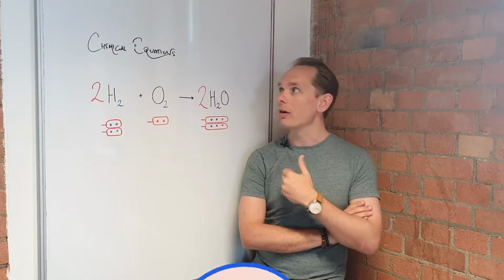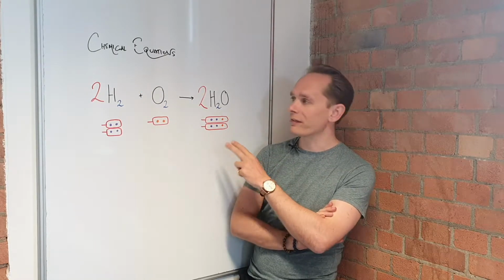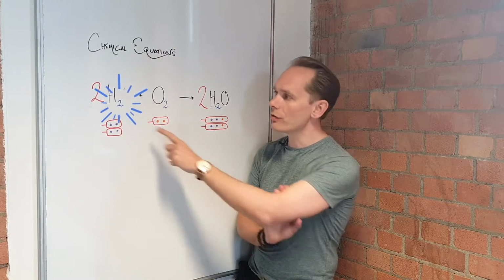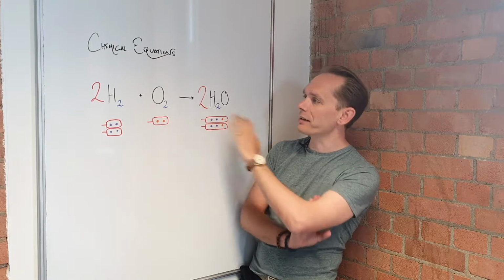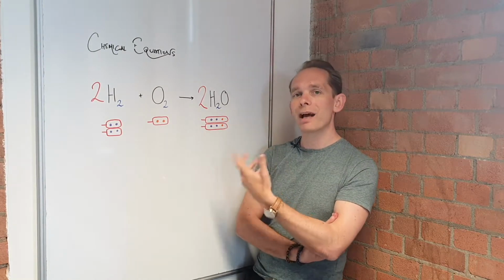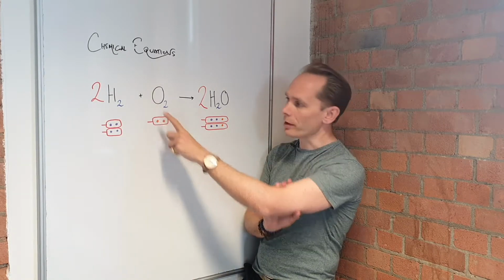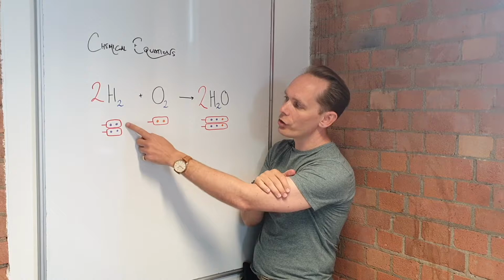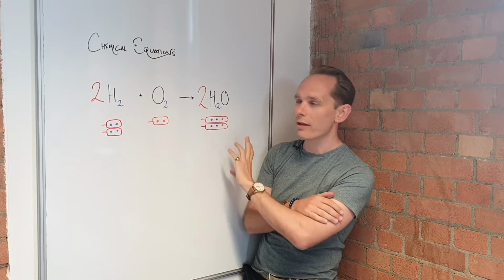Balancing Chemical Equations - GCSE science, Chemistry (9-1)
This short Tassomai tutorial video explains the concept of balancing simple chemical equations.

3 key facts to remember about balancing equations:

1- The number of atoms of each element on the left-hand side of the equation has to match the number of atoms on the right-hand side.

2- The small (subscript) number tells you how many atoms of each element are in the molecule... (no number next to an element means that there's one atom)

3- The large number in front of the molecule tells you how many of that molecule is involved.